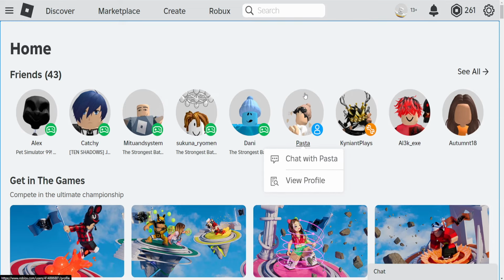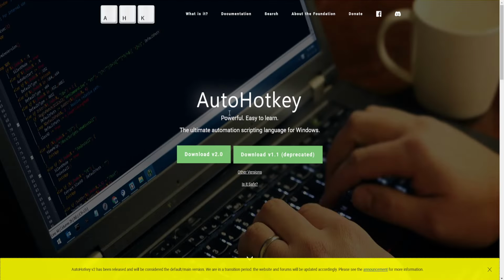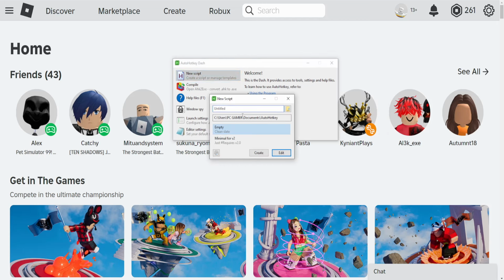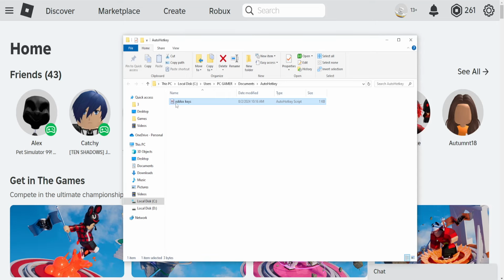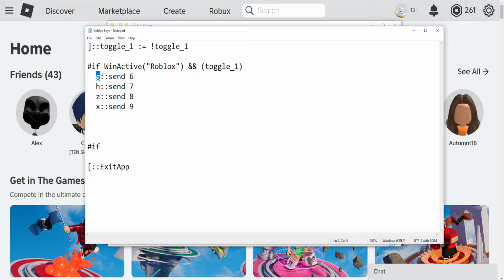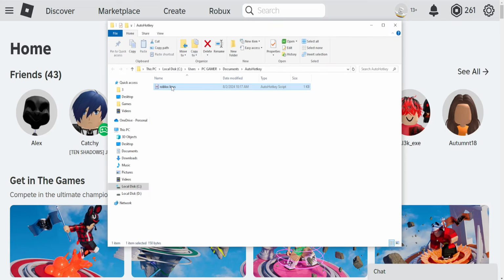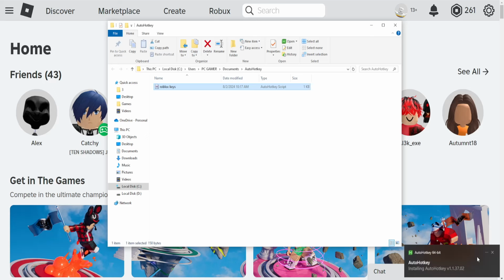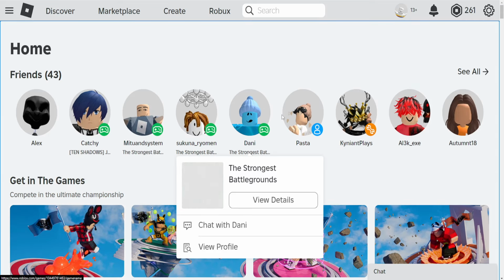How To Use Autohotkey For Roblox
In this video I show you how to use Autohotkey for Roblox. If you want to learn how to use Autohotkey to change your Roblox keybinds then this is the tutorial for you.